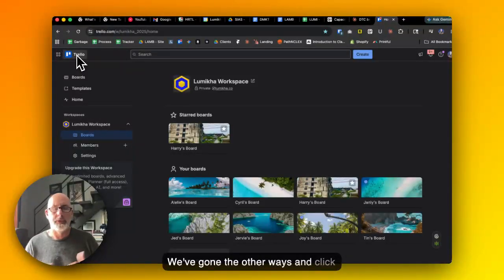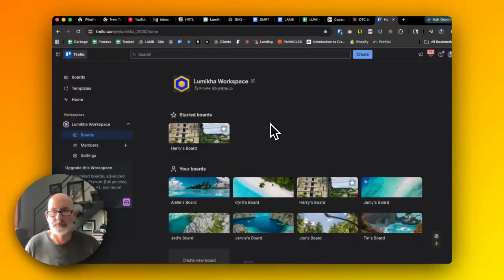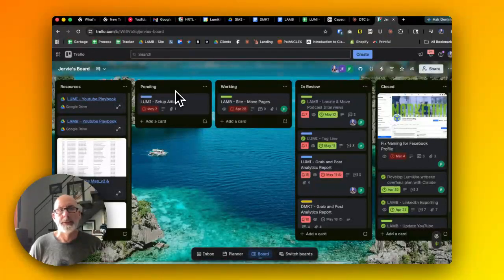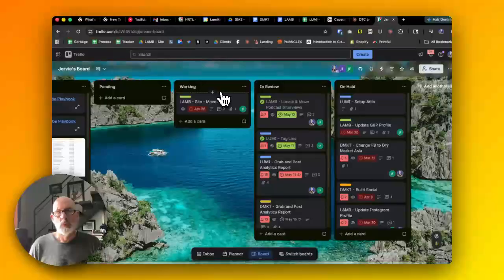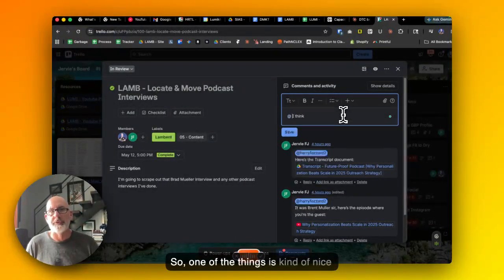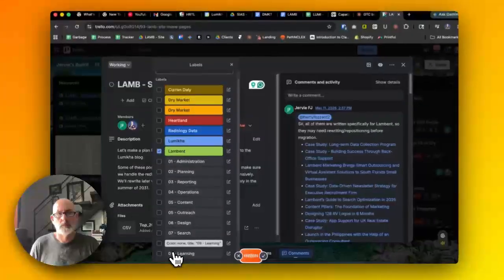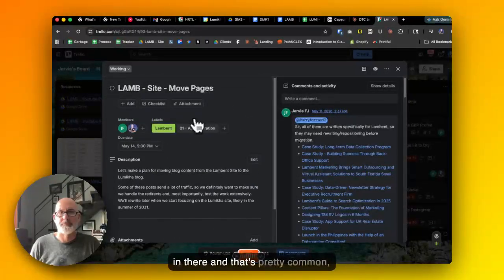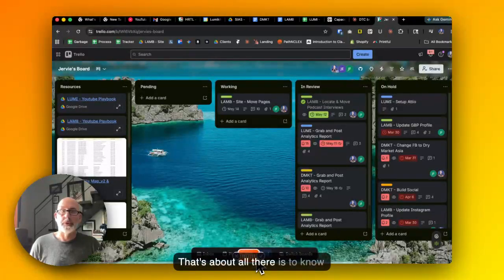LMKI - Onboarding_Tools - Trello